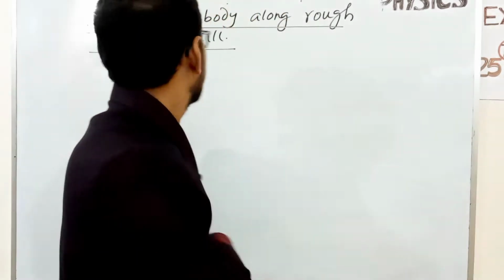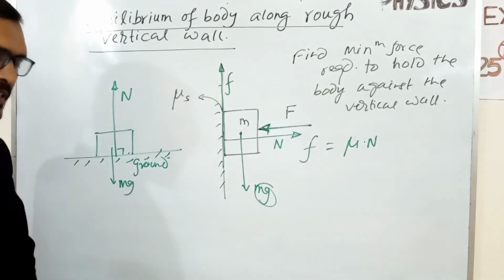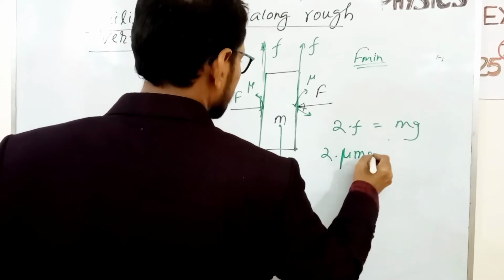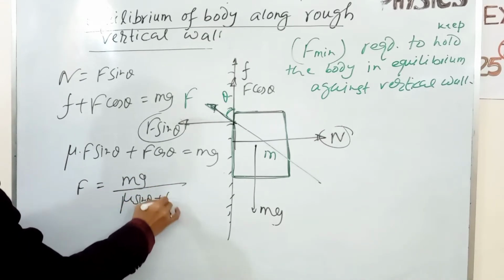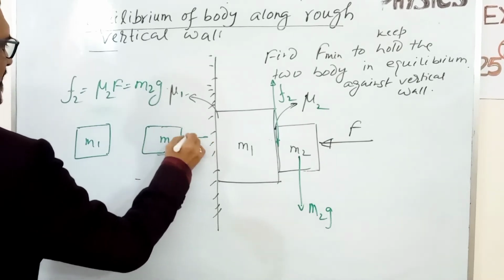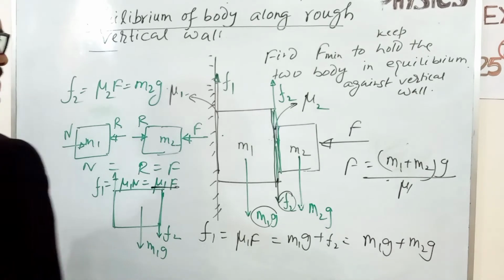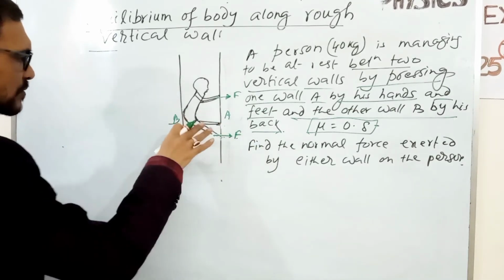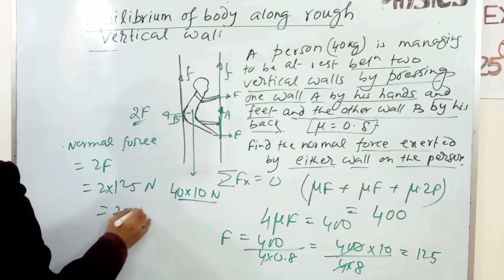LAWS OF MOTIO.. FRICTION#04 Equilibrium of body along rough vertical wall.class11/neet/iitjee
Very important special and unique physics classes and maths classes for IIT boards and NEET.Videos are in simple indian english languase.Explanations are made such a way that students can easily understand.different colour pens are used to understand clearly#tuitionexpert#iitjee physics class#neet physics class#jee main physics class#cbse class11 physics class.IIT/MAIN/CBSE/BOARDSuniquephysicsclasses.In this video I have explained the equilibrium of body along rough vertical wall.an#neetphysics#iitjeephysics#class11physics.